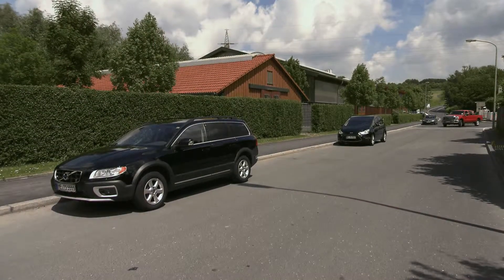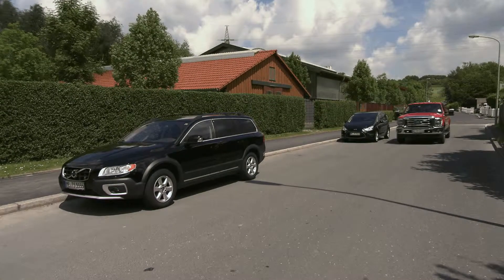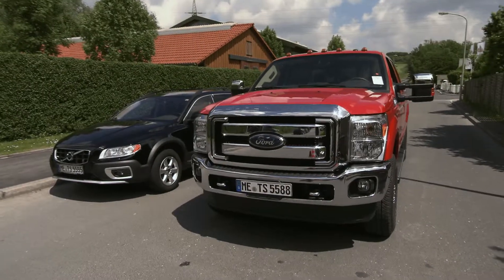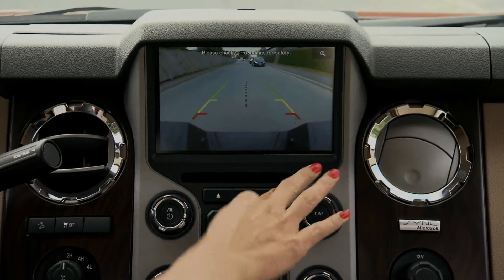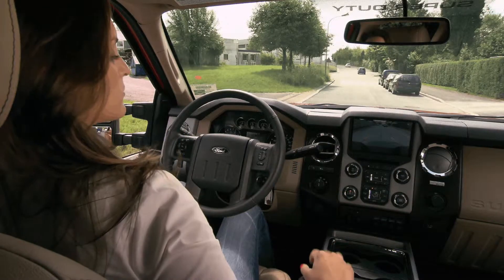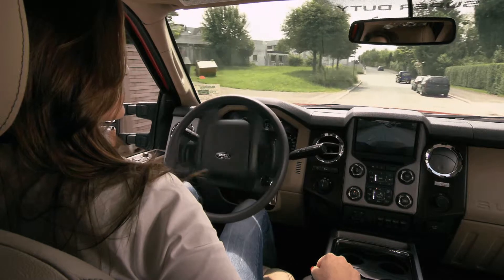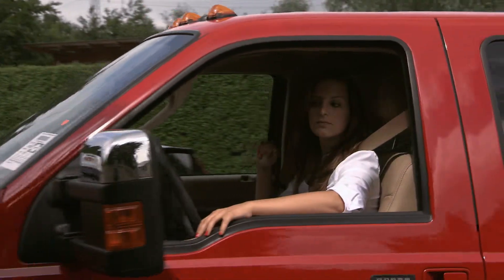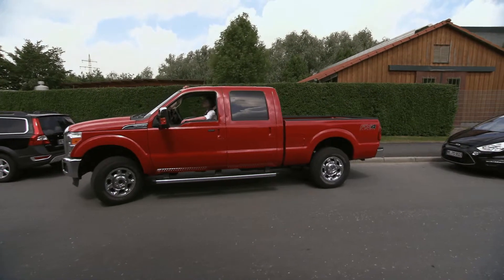tedrive shows patented iHSA® module as a plug on unit for pickup trucks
This video shows the advantages of tedrive's recirculating ball steering system with a patented iHSA® module as a plug-on unit for pickup trucks. For the first time, iHSA® technology (intelligent Hydraulic Steering Assist) is enabling through its set-up for high axle loads the implementation of active driver assistance systems in pickup trucks, too. Thanks to intelligent steering assist, torque overlay can be applied in accordance with the situation, independent of the driver. The smooth-running and precise steering assists the likes of low-speed manoeuvring and enables automatic parking.